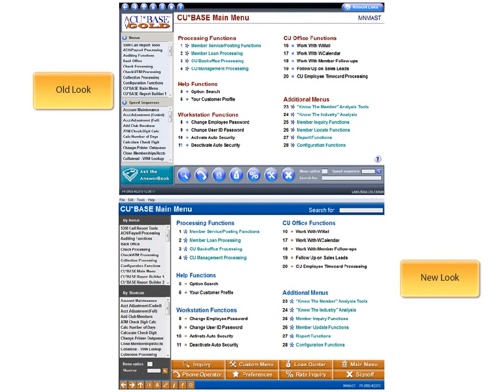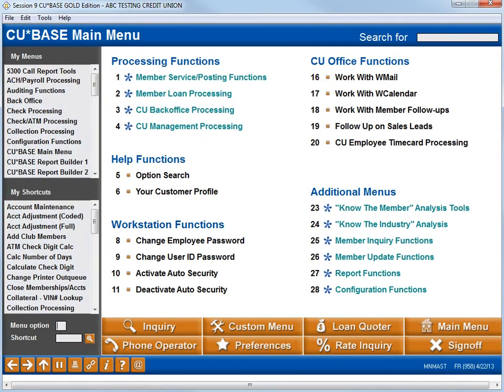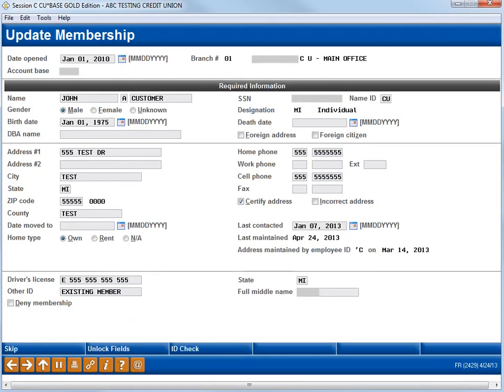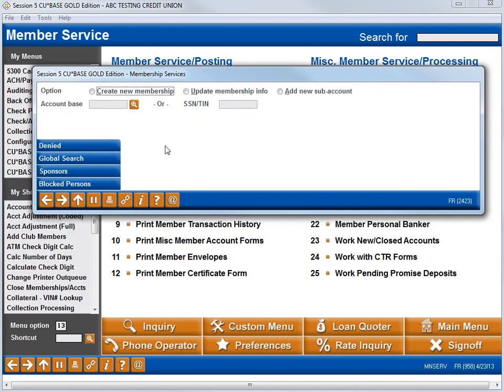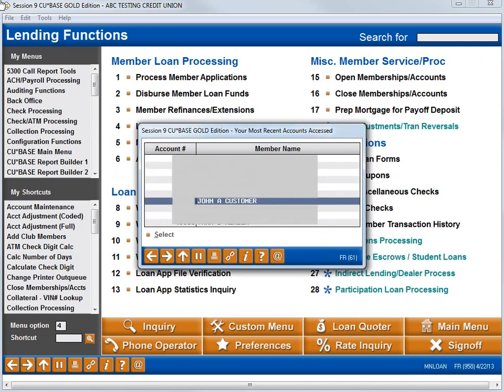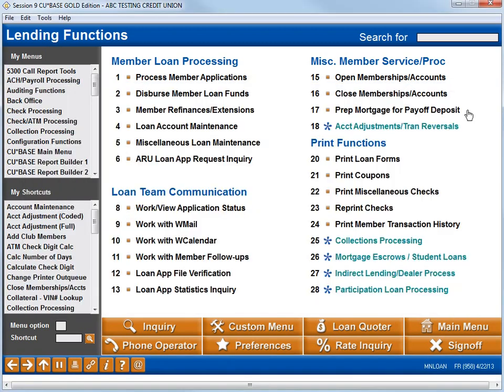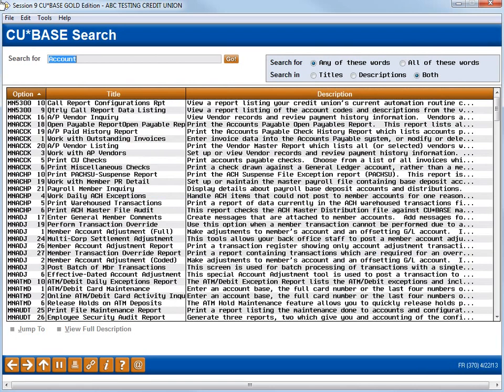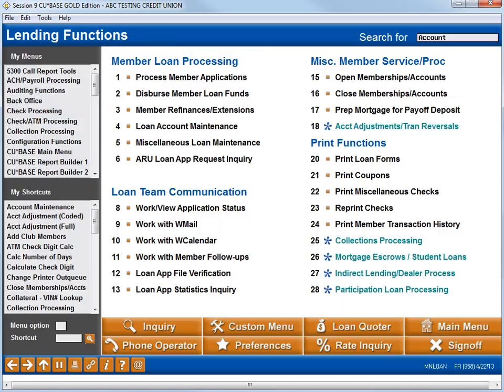New look coming to CU*BASE GOLD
View the new look coming to CU*BASE GOLD as part of the ING (Improved New GOLD) project!